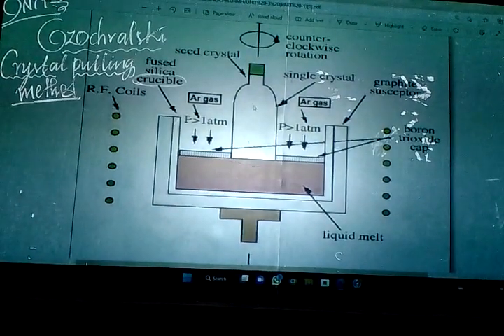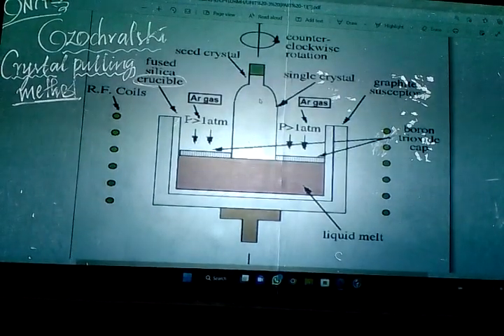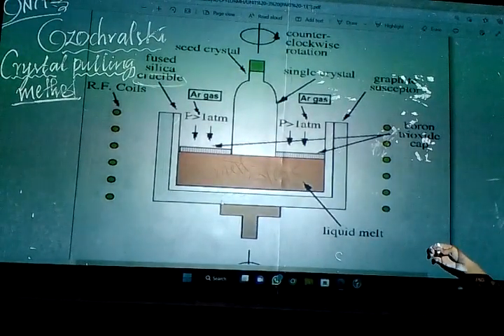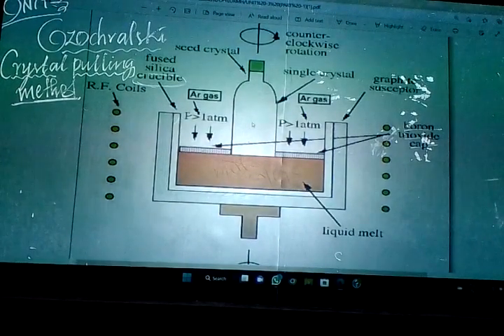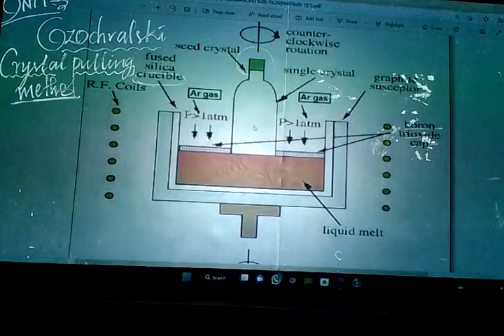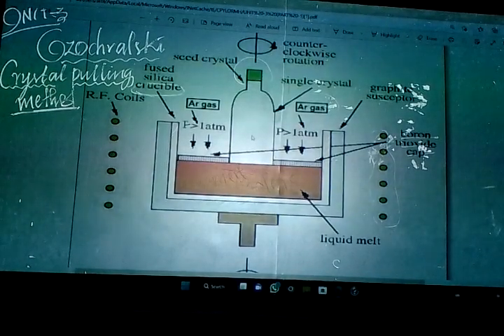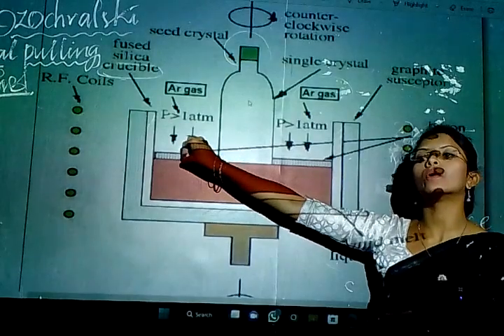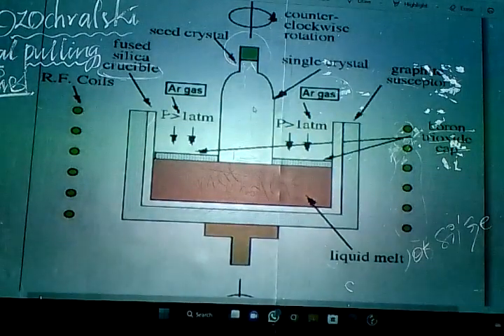K1CSD2 || CHEMISTRY || CZOCHRALSKI PROCESS || KIET CSD CHEMISTRY # CZOCHRALSKI